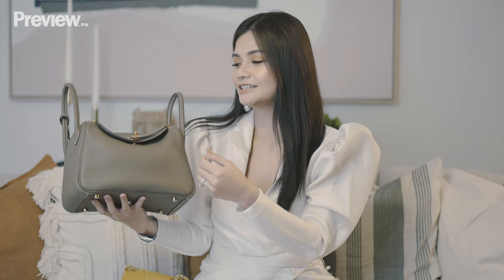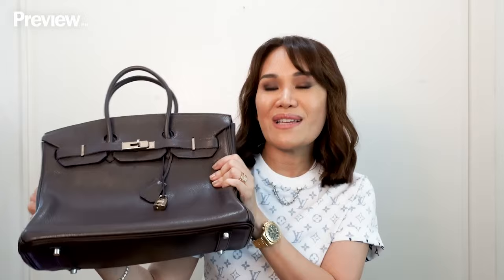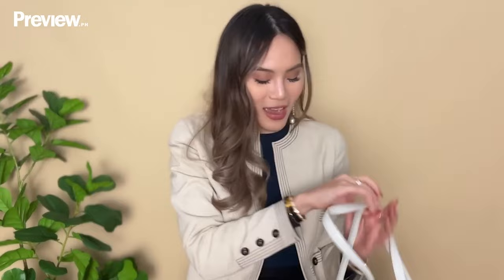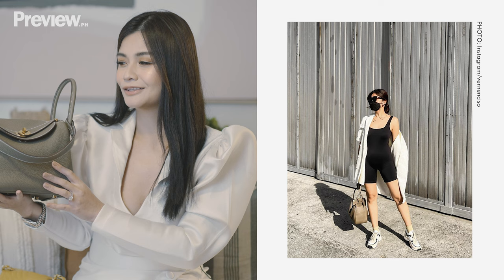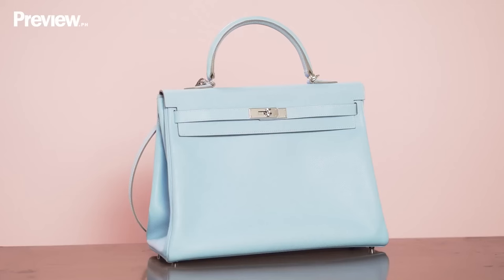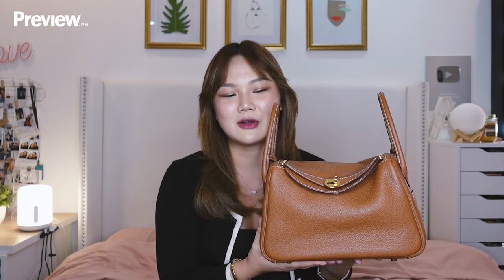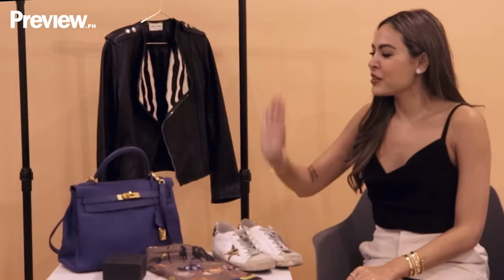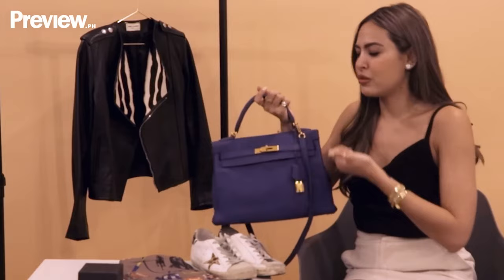Best of Designer Favorites: Hermès Bags | PREVIEW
Boasting of an air of exclusivity, a piece from Hermès has become a status symbol that's unlike any ordinary fashion statement. With a waiting list that is rumored to have its own grading system for a chance to purchase, getting your hands on a Birkin is extremely rare and incredibly expensive. No wonder Hermès pieces often take the top spot in one's closet! It's a covetable heirloom piece, too—just ask @dimplesromanaofficial8382 and Dr. Aivee Teo!

0:00 Intro
0:12
0:58
1:40
2:25
3:10
3:56
4:38 Outro